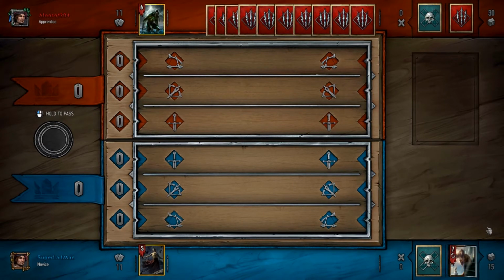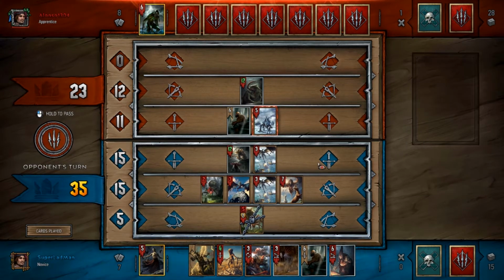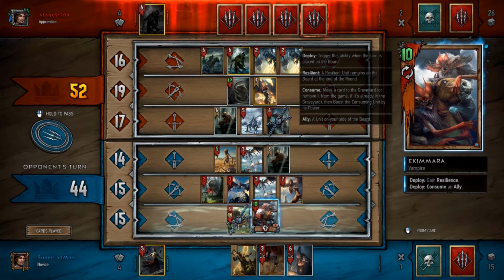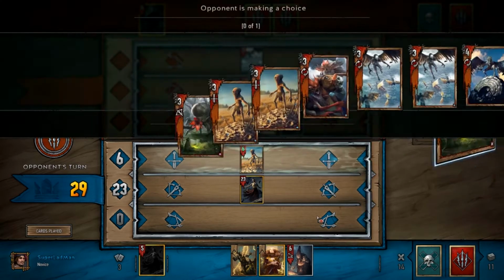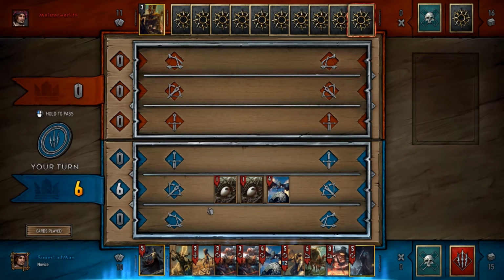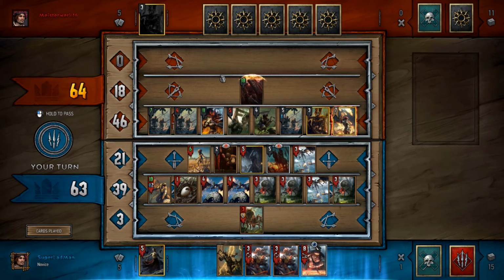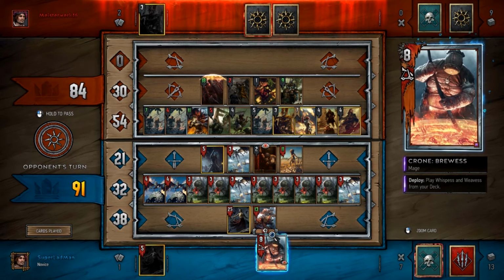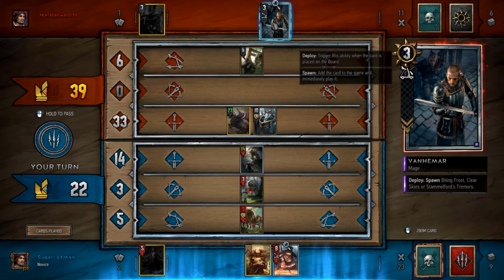Gwent Monsters | Time Consumer #1